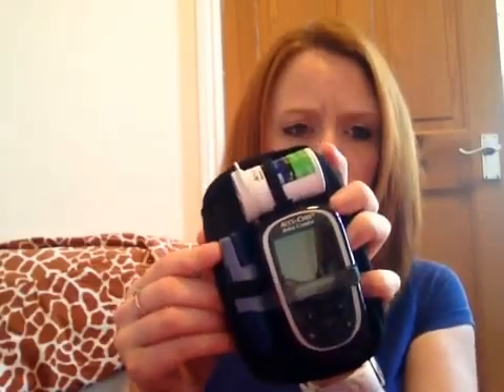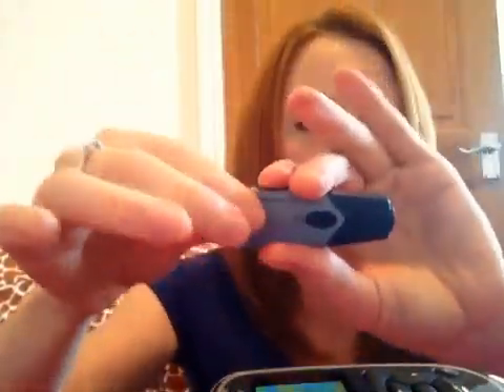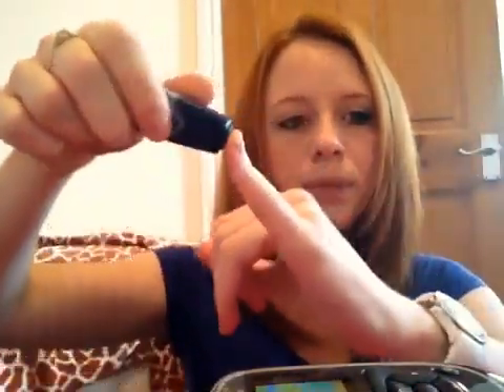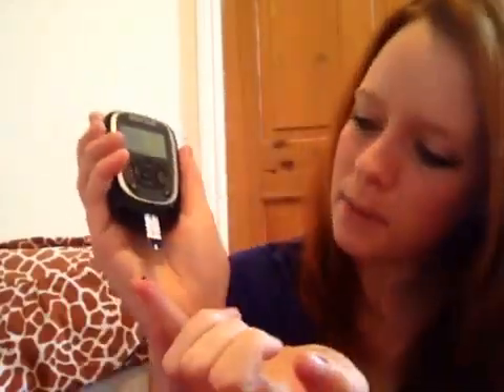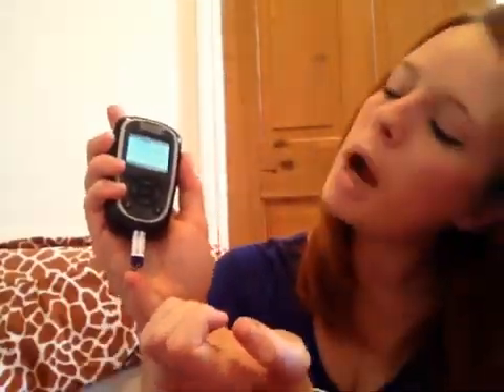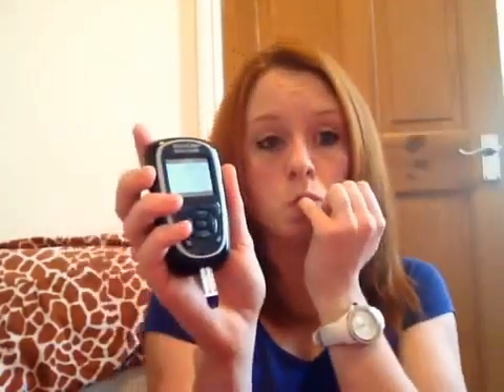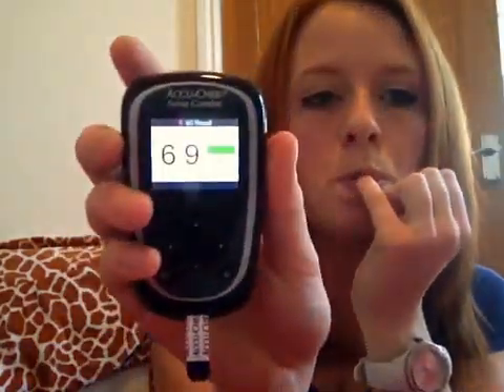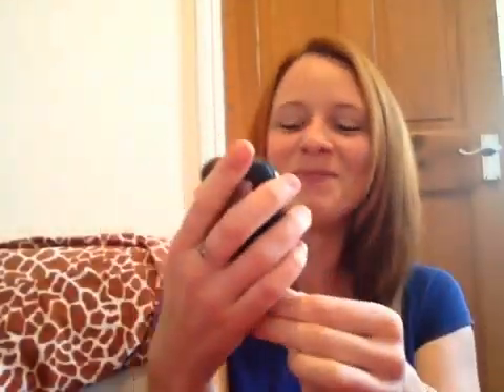Blood glucose testing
Blood glucose testing. Accuchek Combo meter.

Blood sugar testing is something that we have to do a number of times a day when living with Type 1 diabetes. The Accuchek combo has a number of functions to help you keep your diabetes on track.

Other blood glucose meters are available!!

'Like' me on Facebook - Ninjabetics